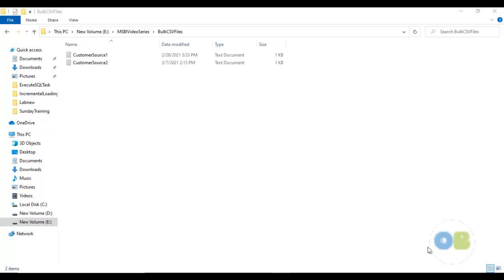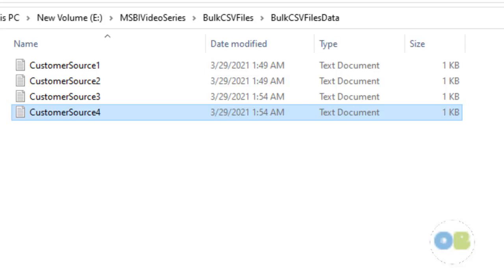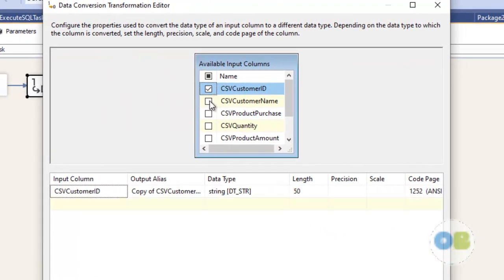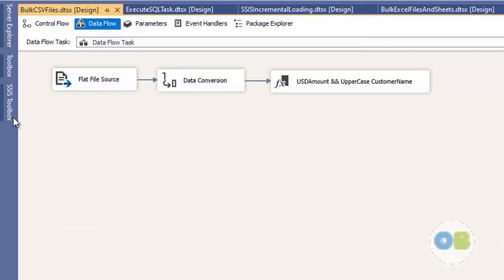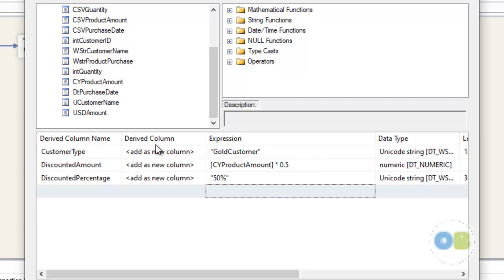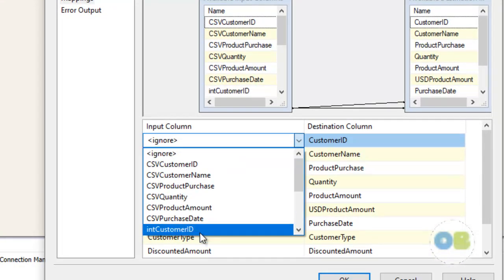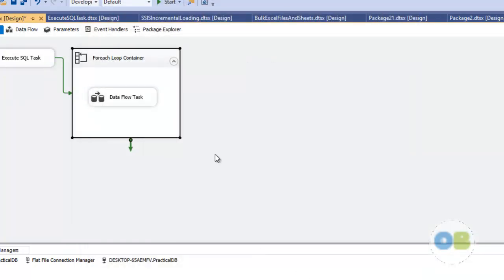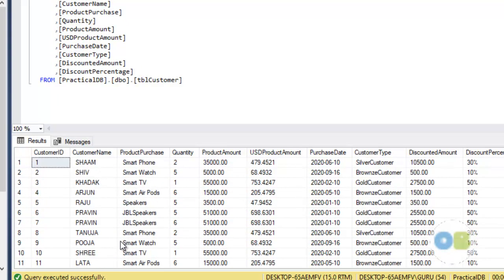ETL Process in SSIS [Bulk CSV Files Example] Step By Step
In this video we did ETL process/program for bulk CSV files extraction, transformation and loading to data warehouse step by step.

For bulk CSV Files looping we used ForEach Loop container and in transformation we did data-type conversion, derived new columns and split data as per condition and merge multiple outputs into single output using union all component.

It's a complete practical demonstration video you can watch it step by step.